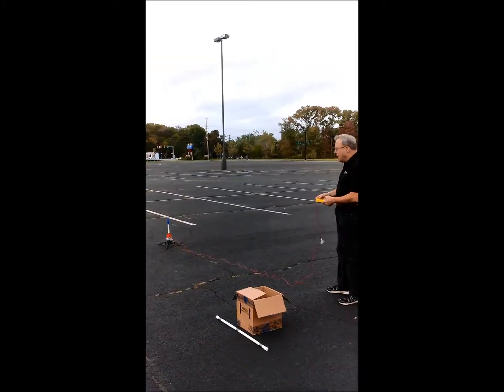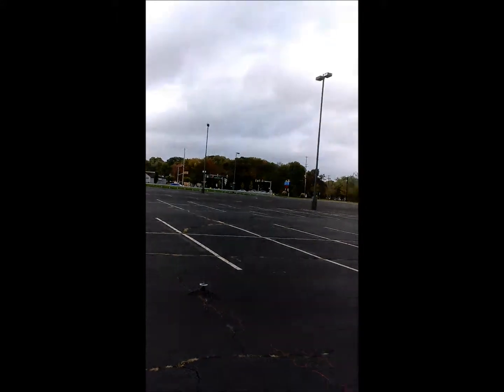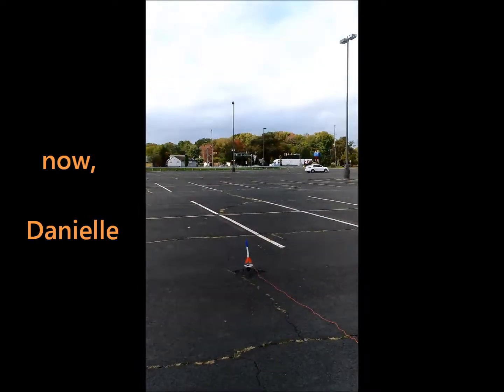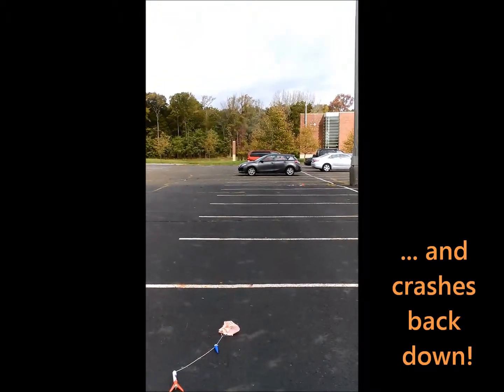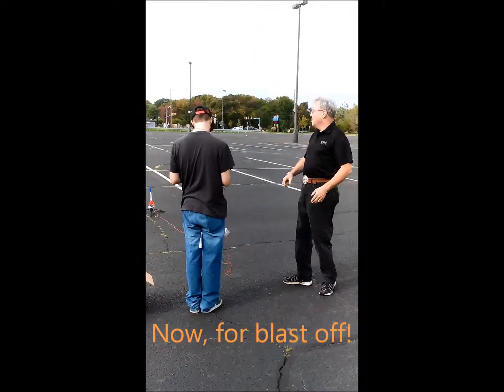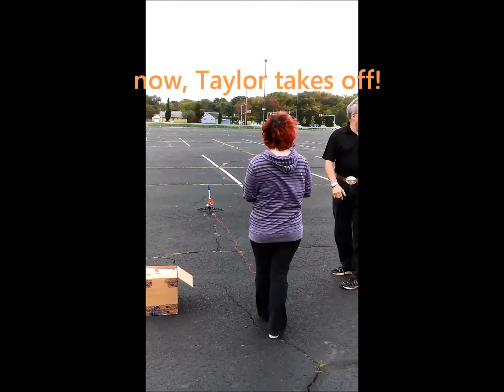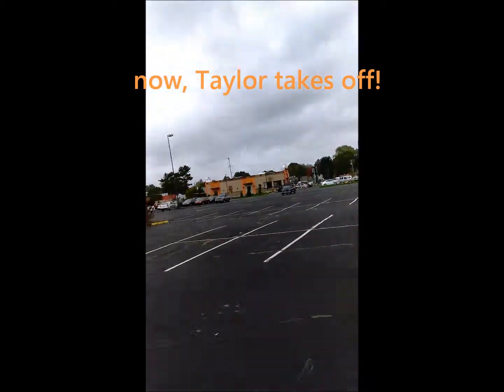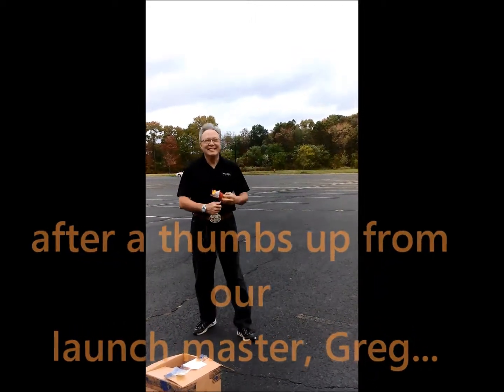BlastOff 10 15 14 upload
Greg Kennedy from NASTAR helps our youth fire off rockets they built into the October sky.